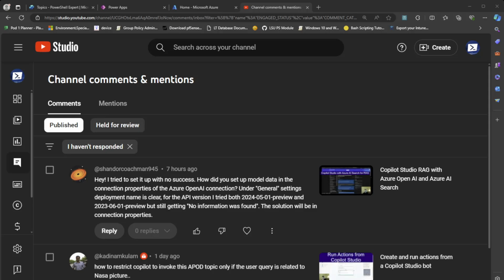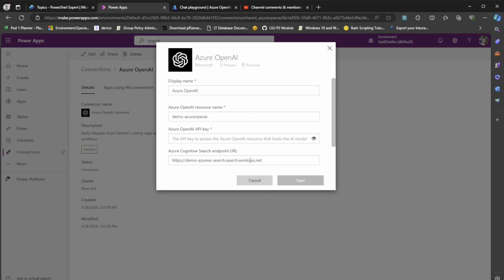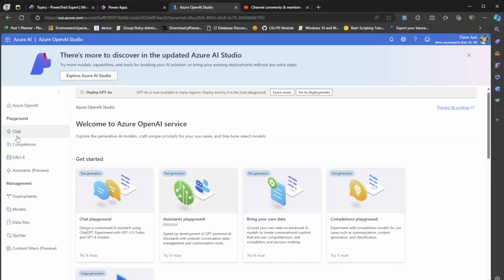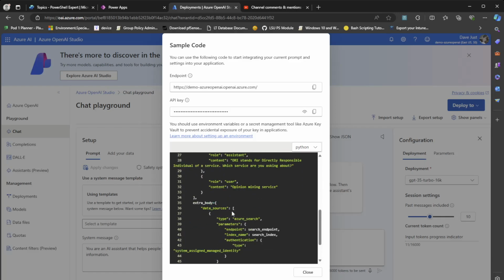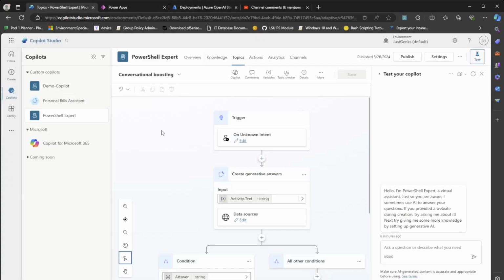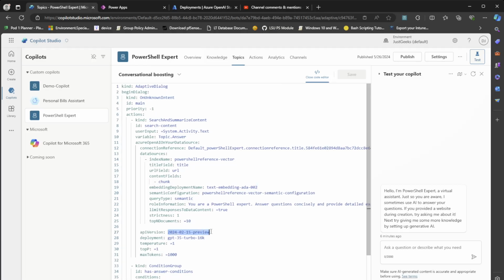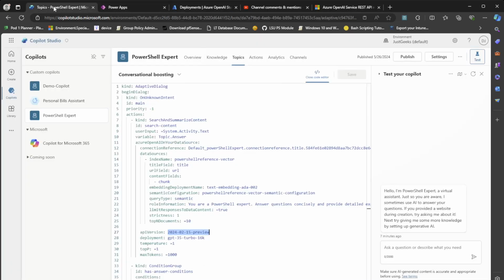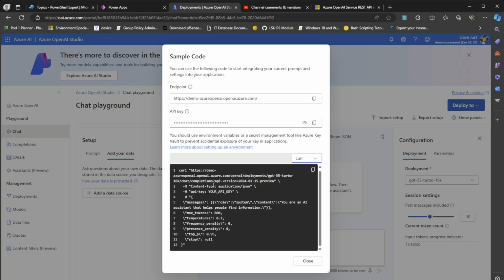Azure OpenAI Connection Properties in Copilot Studio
This is a follow up video to clarify the OpenAI connection properties in Copilot Stuido for Azure OpenAI